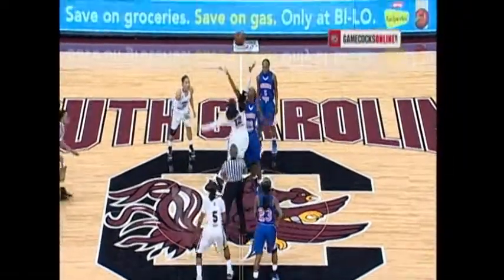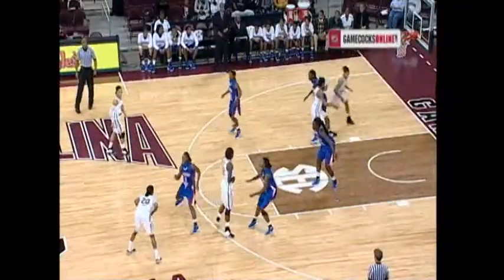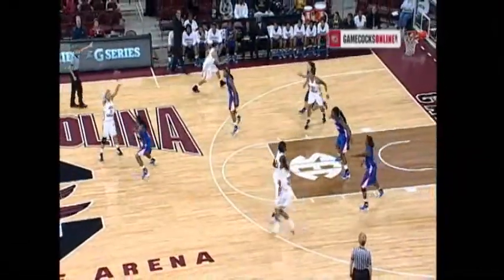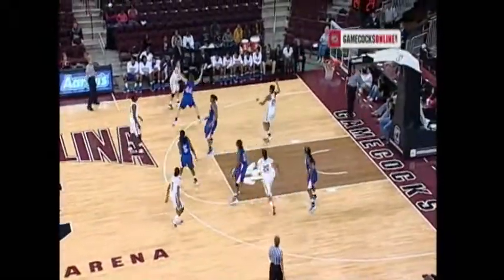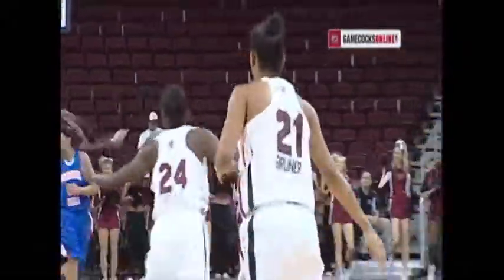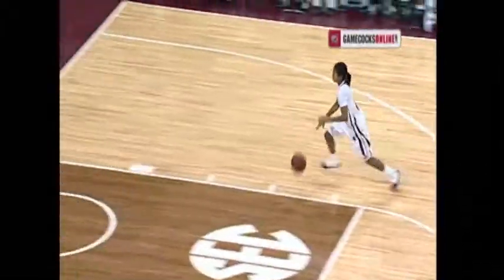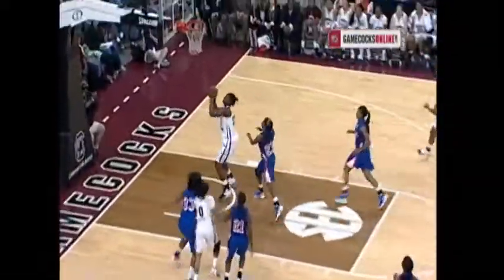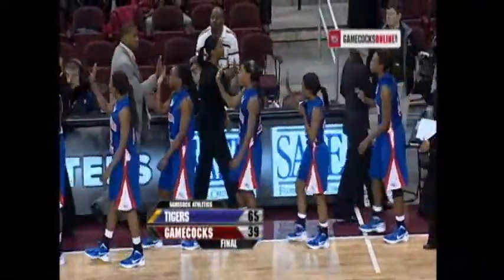Highlights: South Carolina vs. Savannah State - Women's Basketball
South Carolina Women's Basketball earned its 10th win of the season in a 65-39 victory over Savannah State on Wednesday, Dec. 21, 2011. Full recap ***Video by South Carolina Athletics. If you like it, great! Share it, but PLEASE DO NOT CLIP IT OR RE-PURPOSE ANY FOOTAGE FOR USE IN OTHER VIDEOS.***